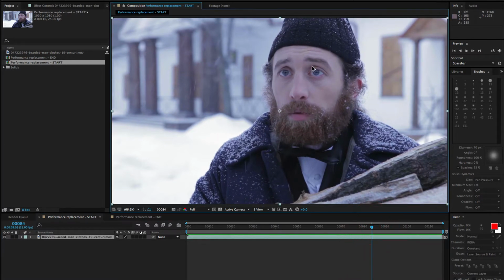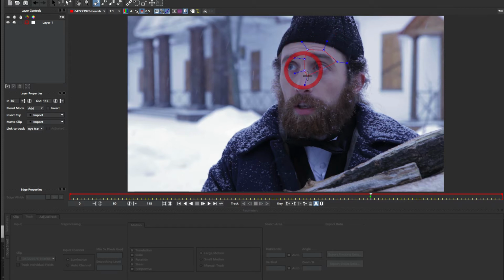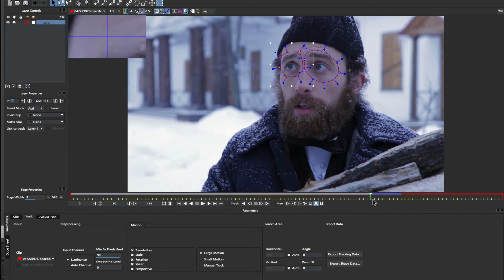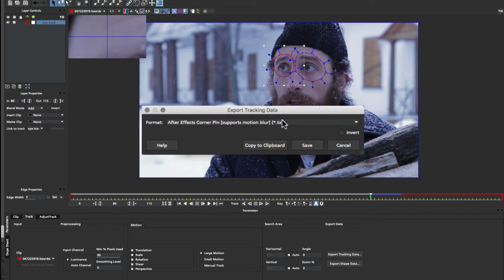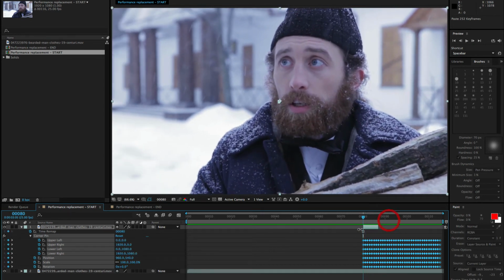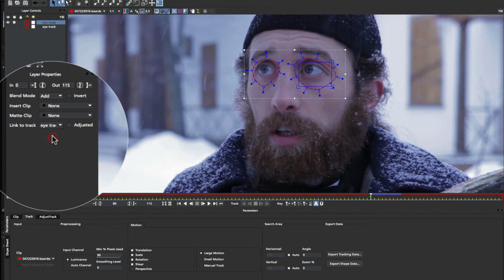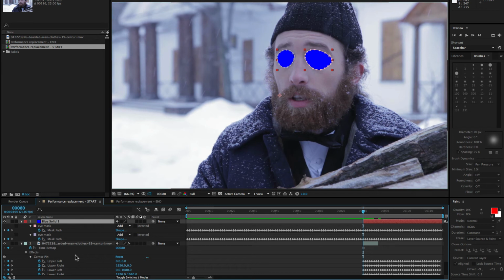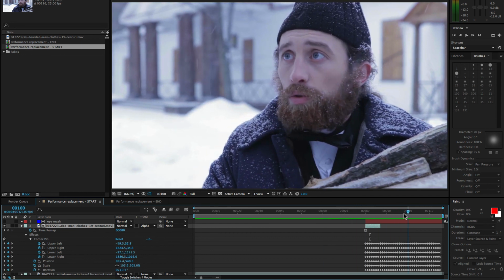Tutorial Performance Replacement with mocha tracking & masking Eye Replacement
Using After Effects and mocha AE, Product Manager Martin Brennand shows you how to track and replace an actor's eyes when they accidentally look at the camera.
Using similar techniques you can quickly track, mask and replace performances, either to fix mistakes or to get creative with your shots.

This tutorial applies to both mocha AE, mocha Plus and mocha Pro.

For more information about Mocha, please visit: borisfx.com